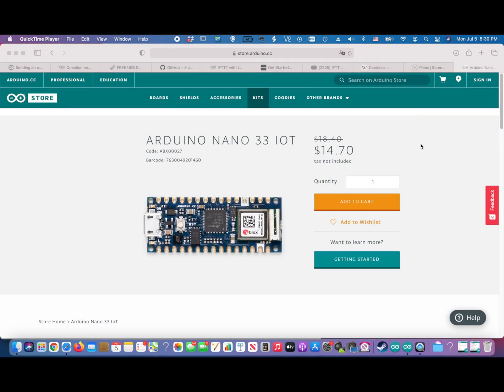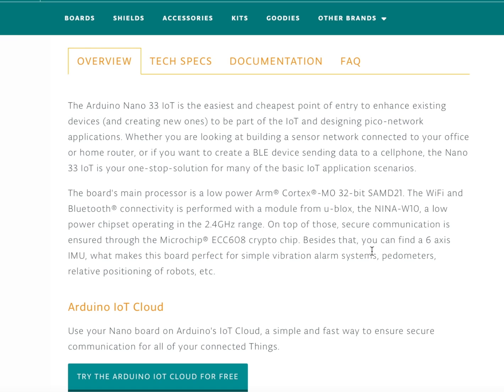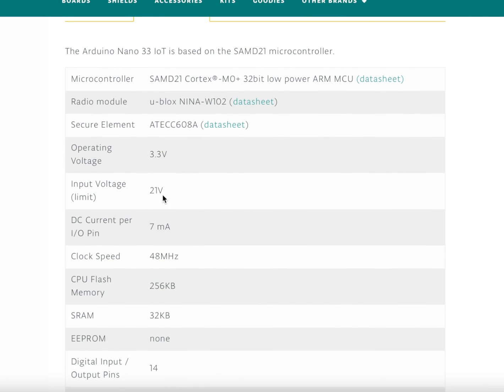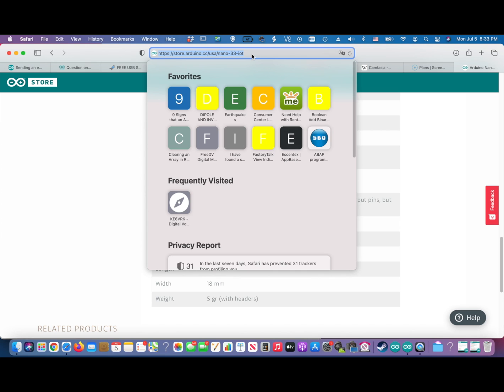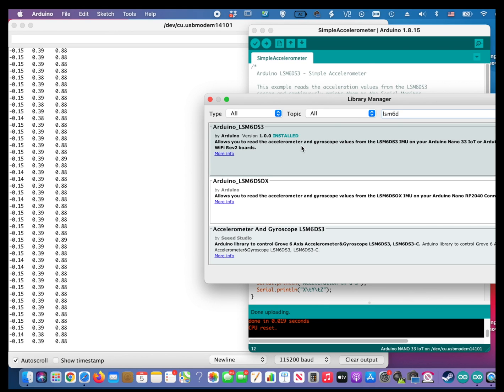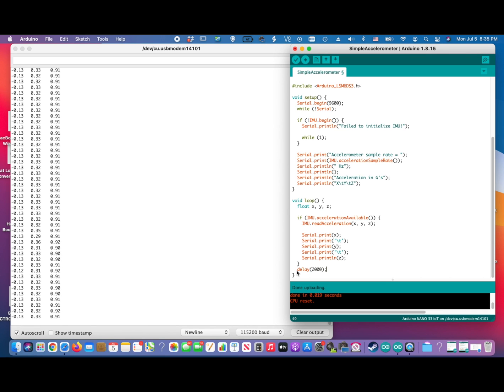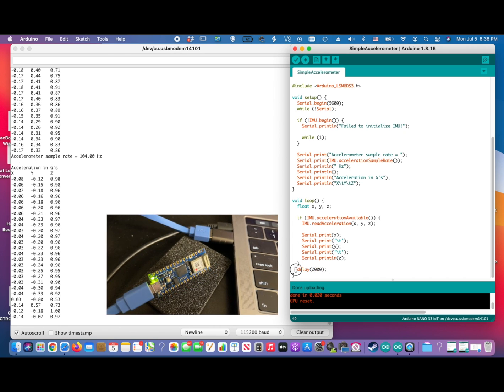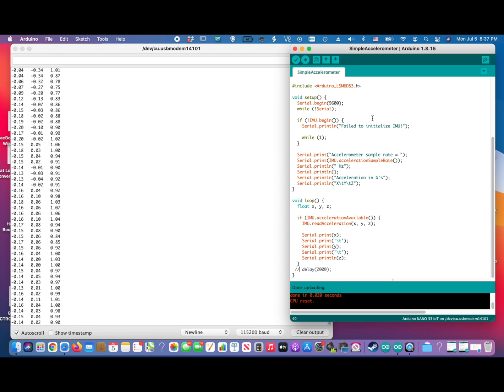How to use the Arduino Nano 33 IOT Accelerometer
This video is about using the accelerometer on the Arduino Nano 33 IOT.